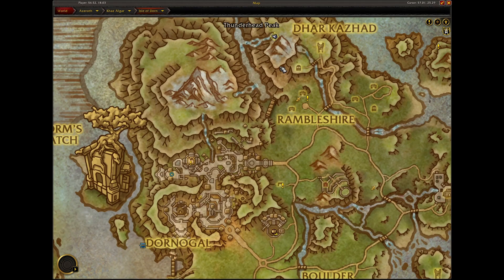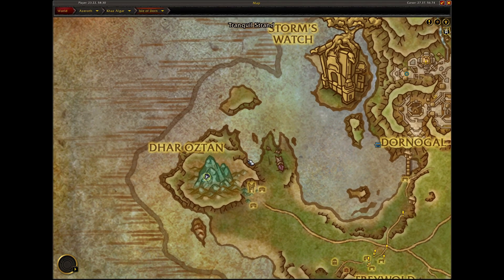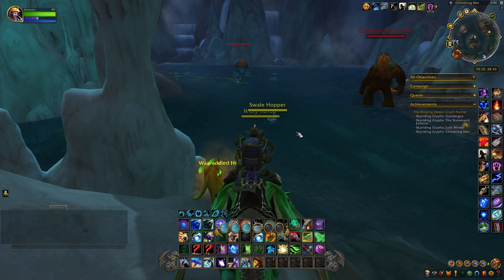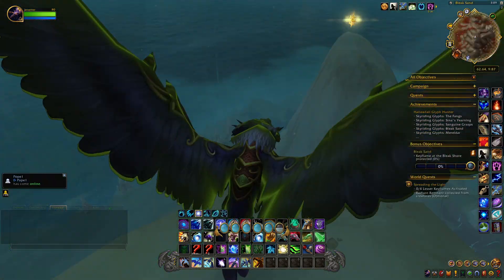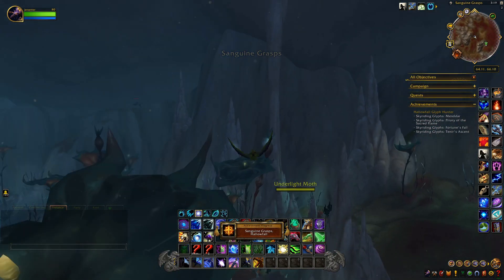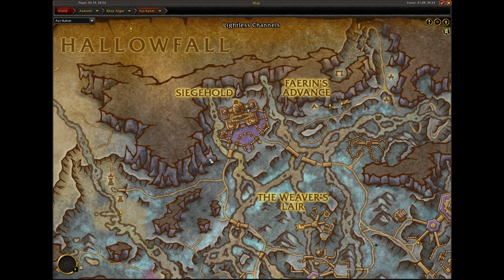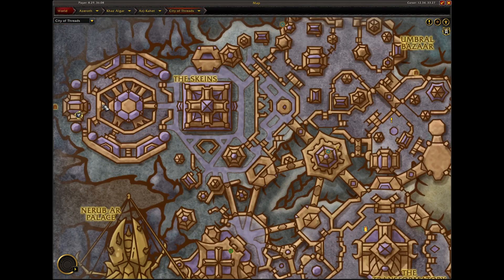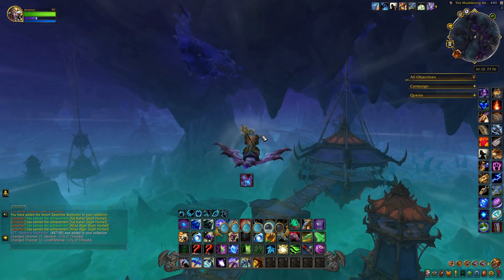How To Get The Khaz Algar Glyph Hunter Achievement And Get The Swarmite Skyhunter Mount!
0:00 Intro

0:44 Isle of Dorn

3:12 The Ringing Deeps

5:42 Hallowfall

8:34 Azj-Kahet

12:02 Mount